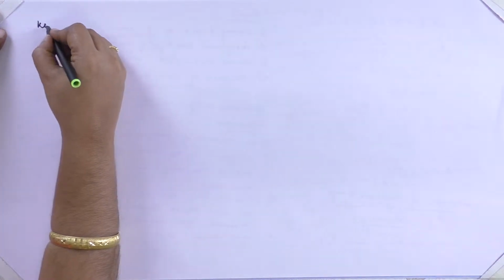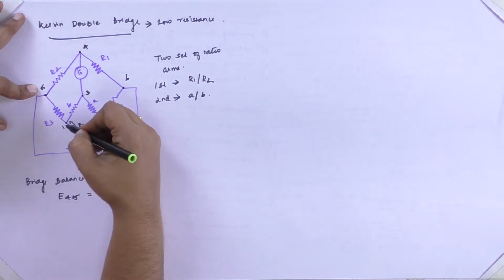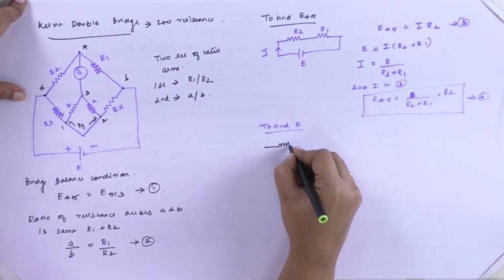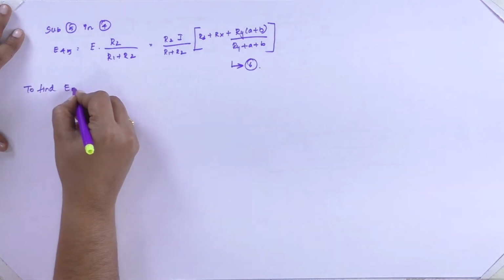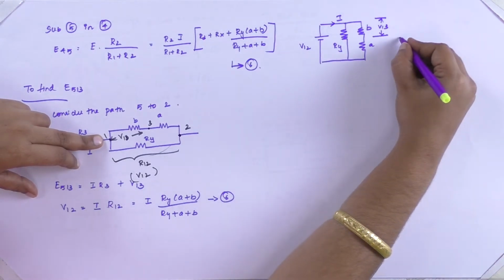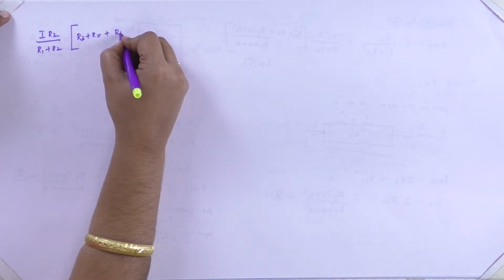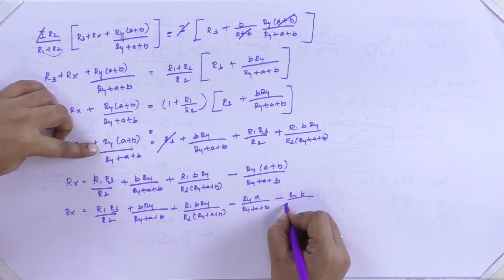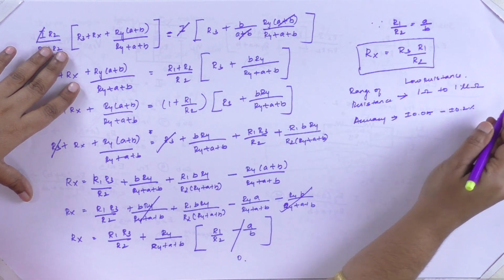BIT 15EE403 Measurments & Instrumentation Unit 03 Lec 02